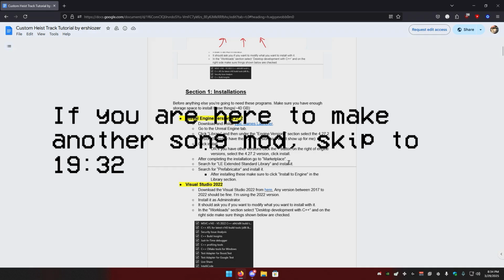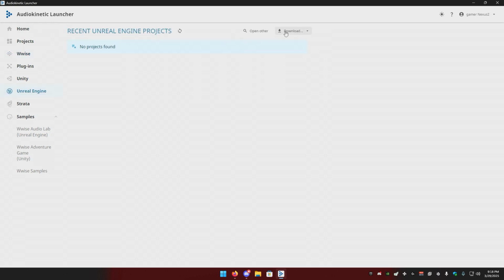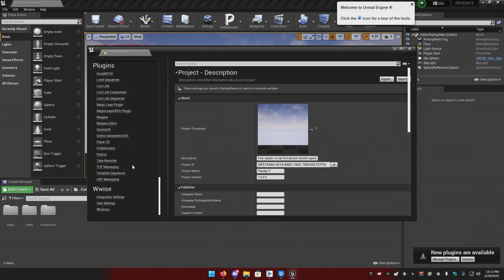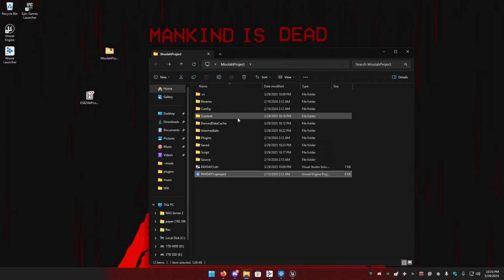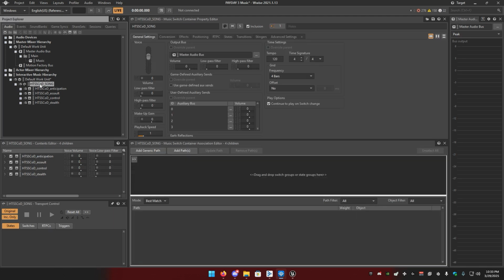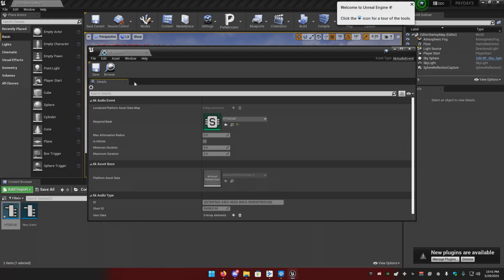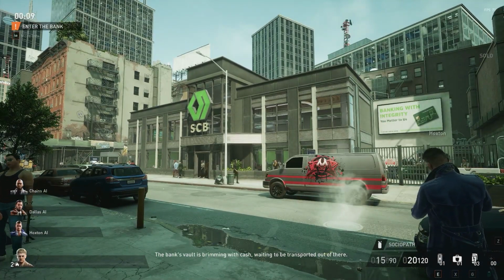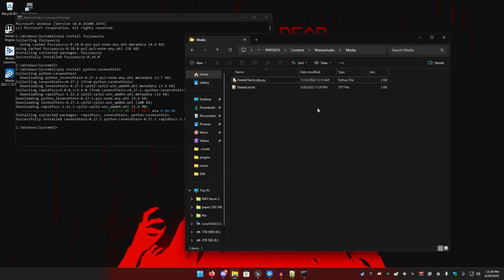Payday 3 - Custom Heist Track Tutorial (semi-outdated, read desc.)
A new version of this guide has been written to make this process easier

File Converter (click on releases on the right side)

pip install fuzzywuzzy
pip install python-Levenshtein